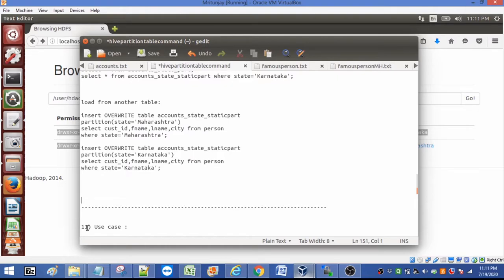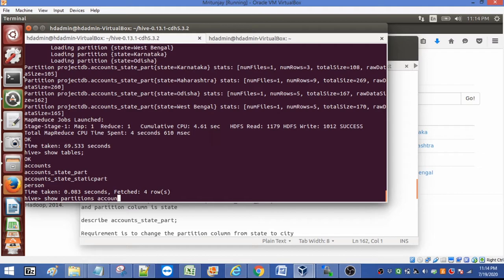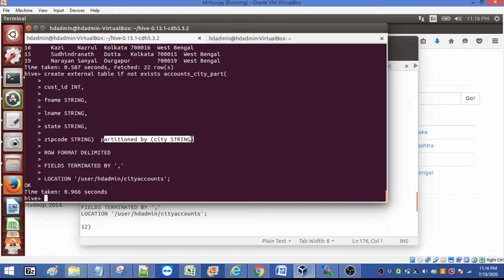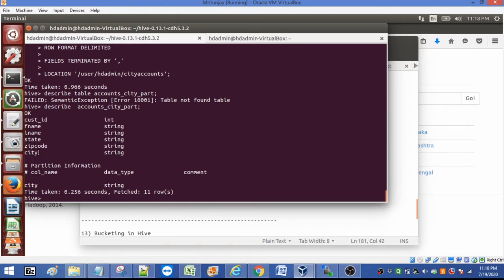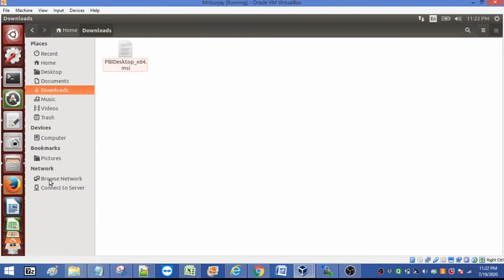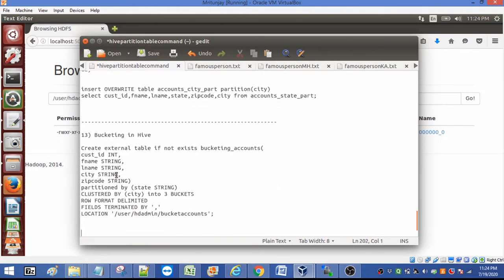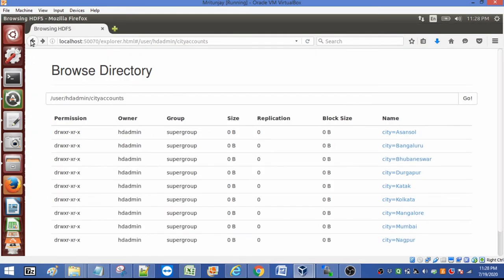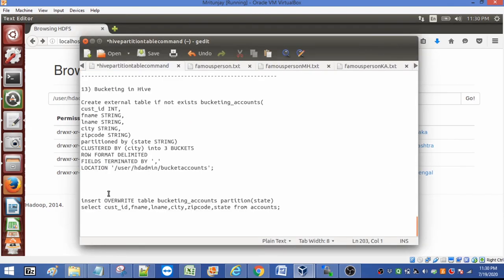USE CASE on Hive Partitioning and Bucketing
This video having one USE CASE on Hive Partitioning along with Bucketing